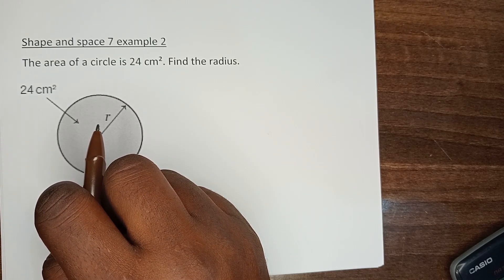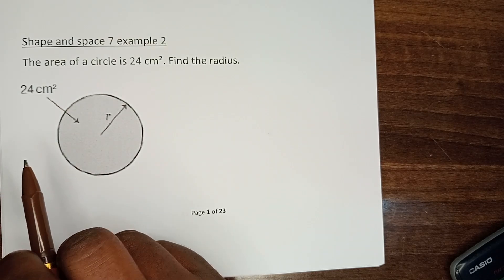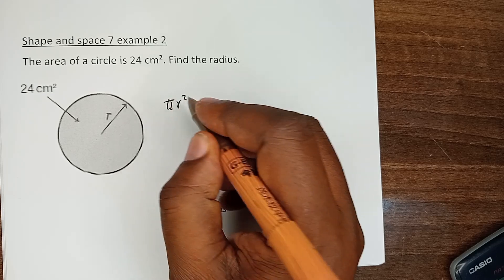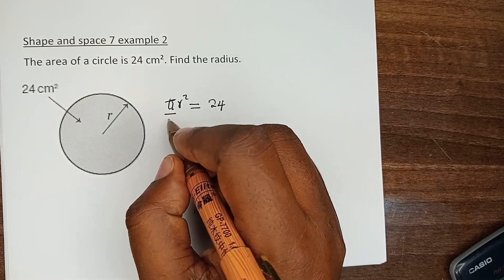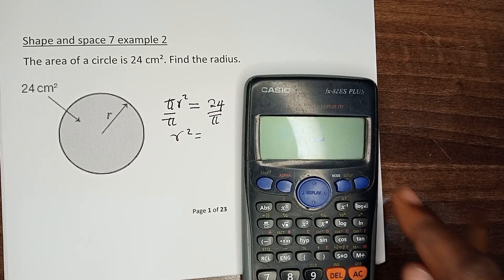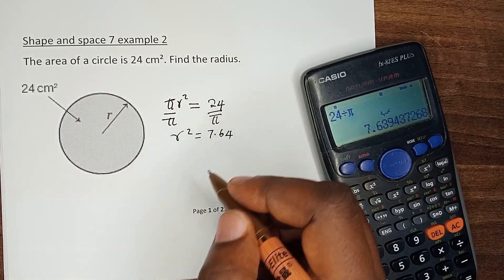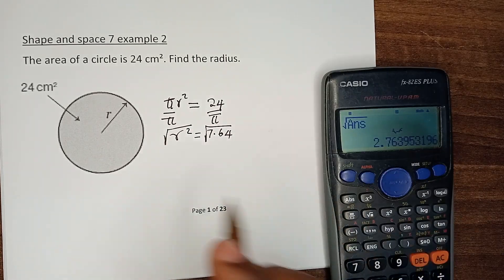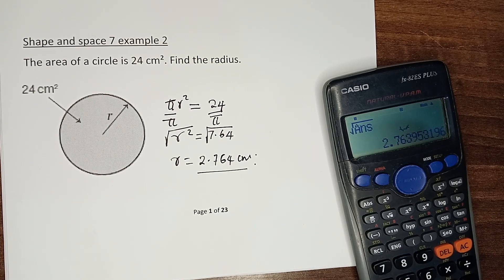Solving circles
IGCSE Shape and space 7 Example 2